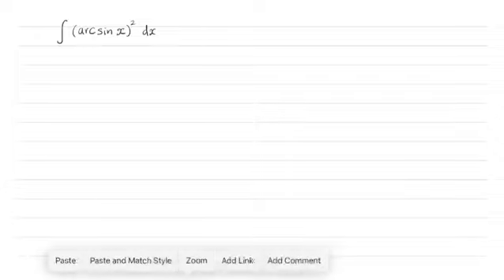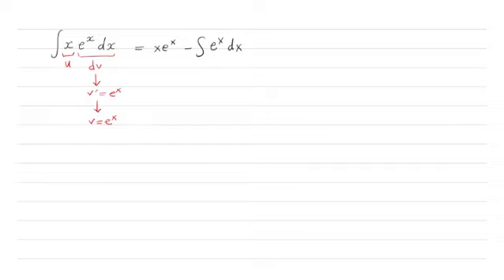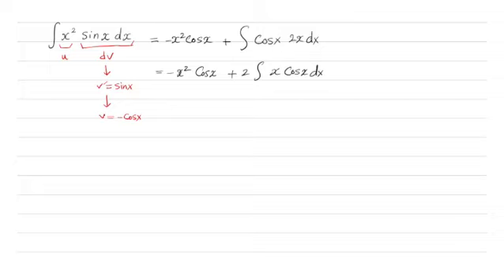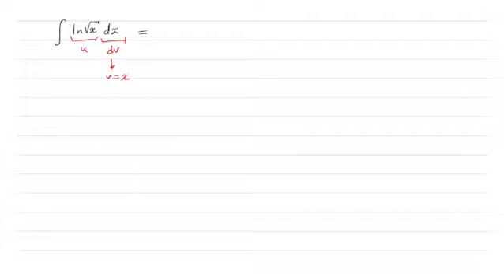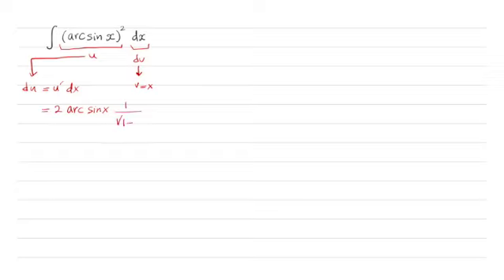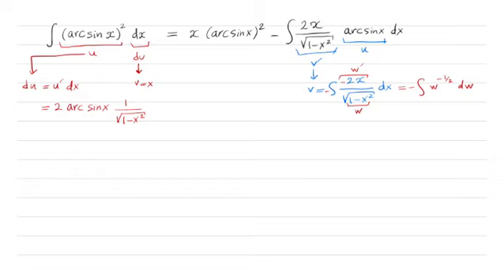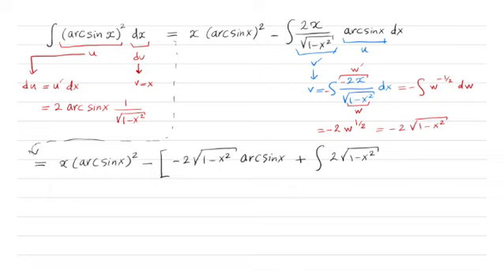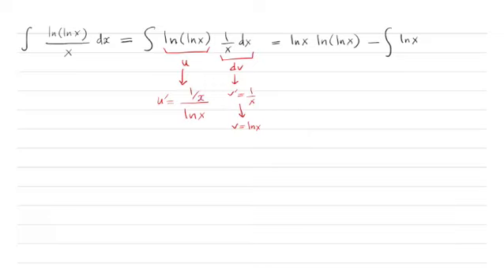Integration by Parts + 5 detailed Examples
Integration by Parts , with 5 worked out Examples, including the integral of arc sin squared.